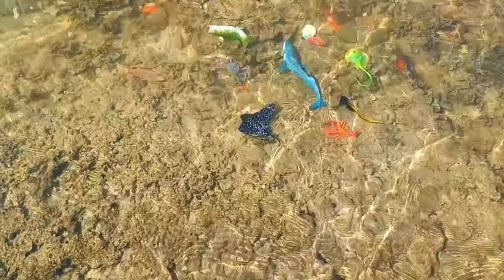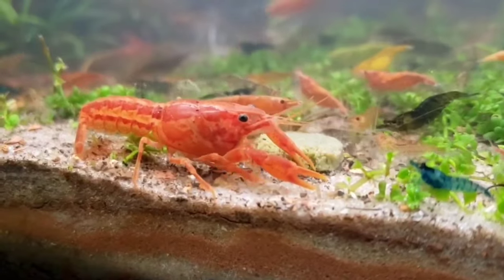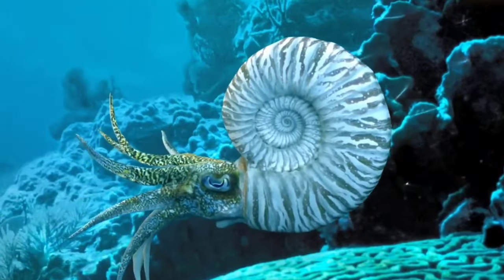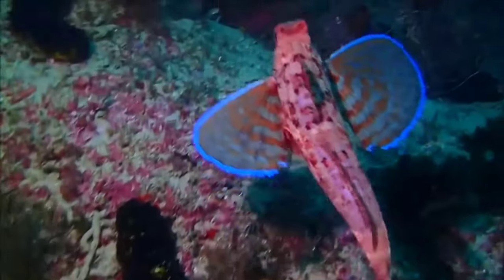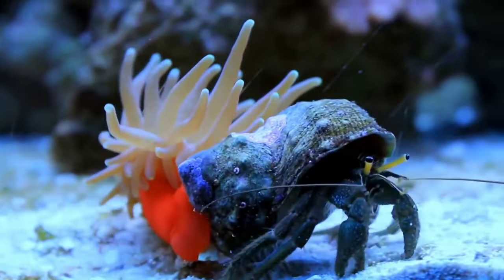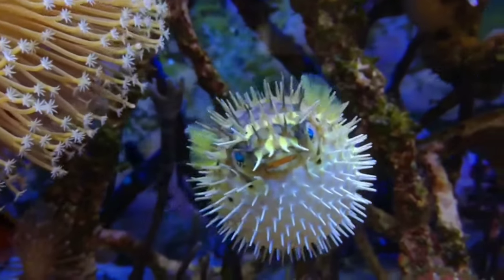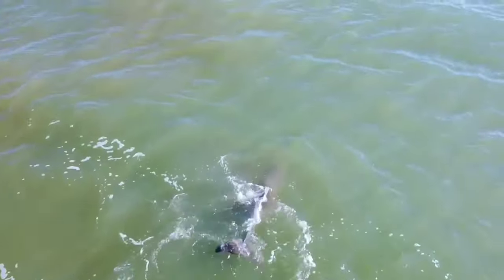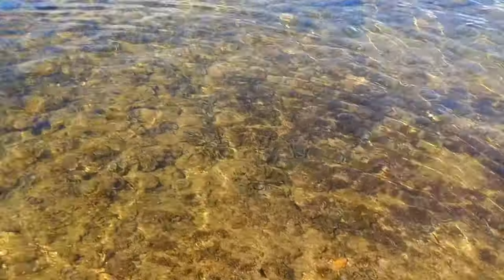SEA ANIMAL SHARK,STINGRAY,STARFISH,SPOTTES EAGLE RAY OCTOPUS,LARGEMOT BAS,DUGONG,MANTARAY,DOLPHIN 80